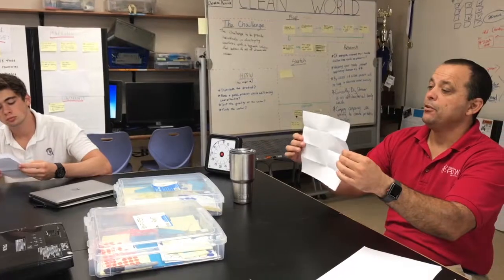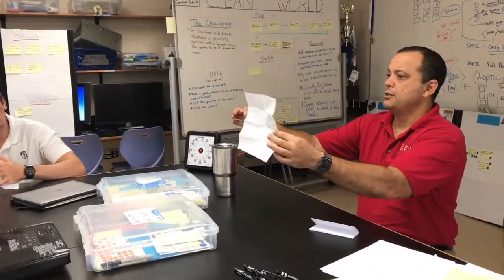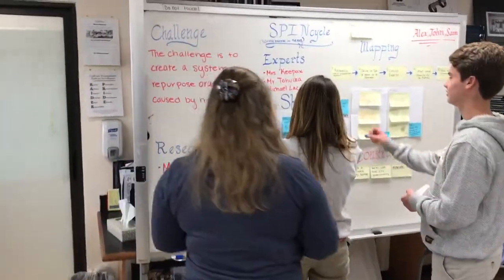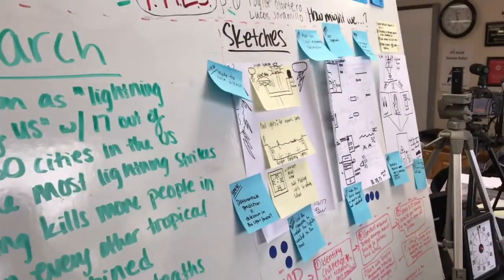CDM Module 4: Team Best Solution